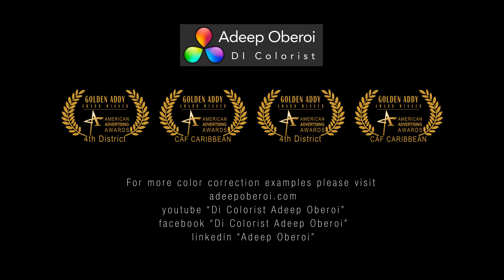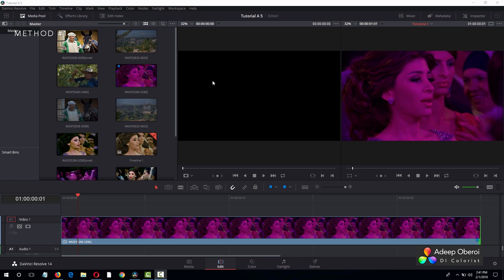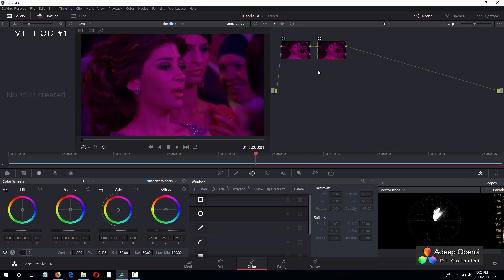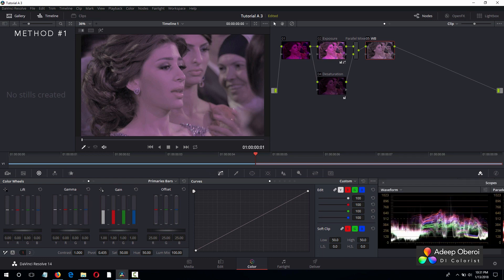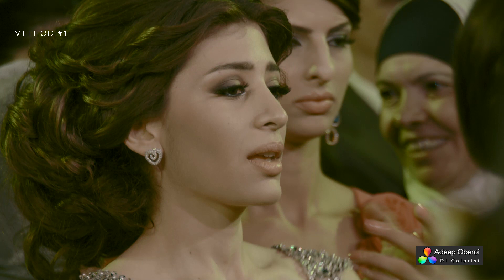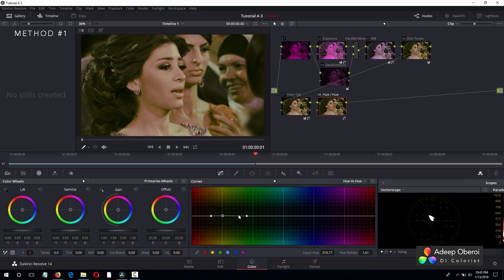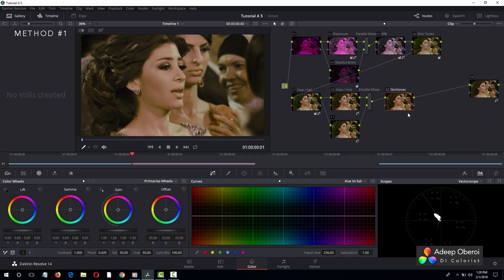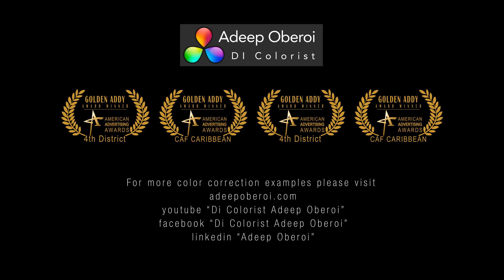Davinci Resolve 15 - Color Cast Removal Tutorial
Removing Color casts by Di Colorist Adeep Oberoi.

Color correction for film and video producers.